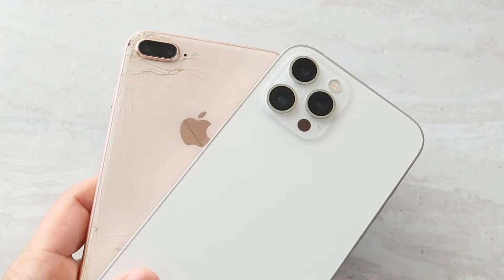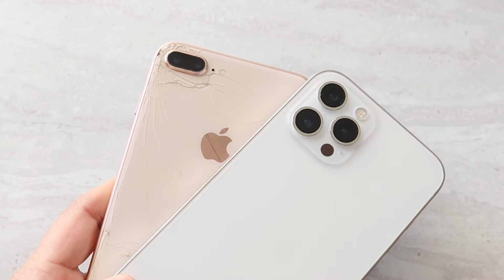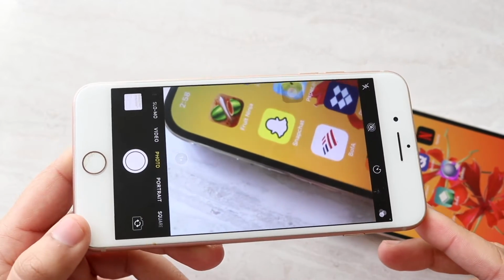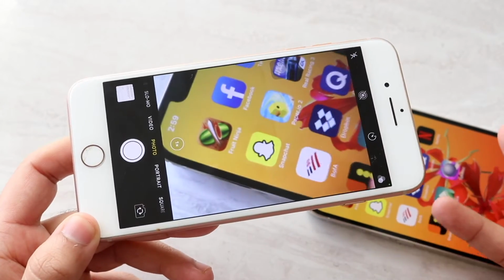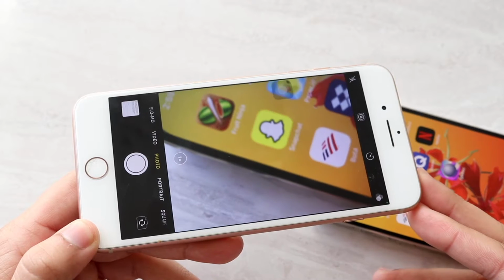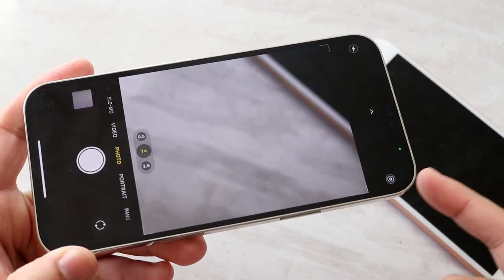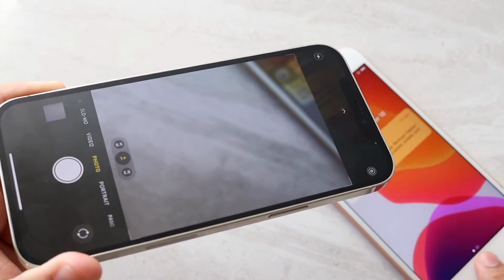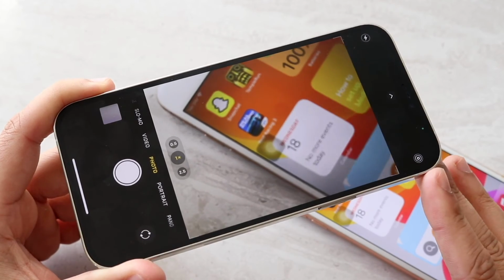iPhone 12 Pro Max Vs iPhone 8 Plus Quick Camera Comparison